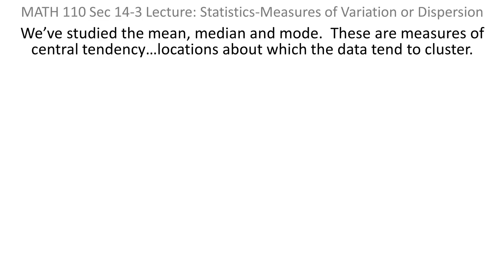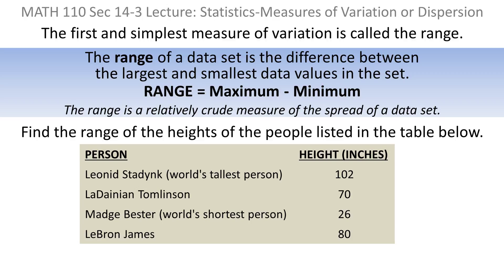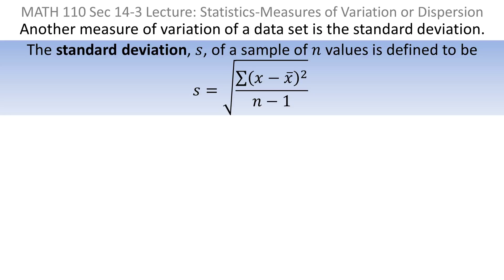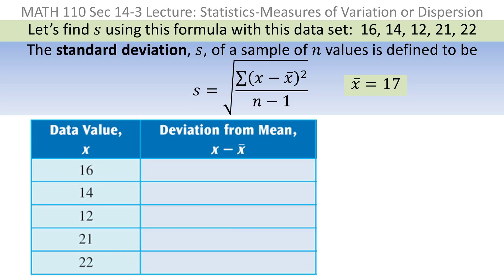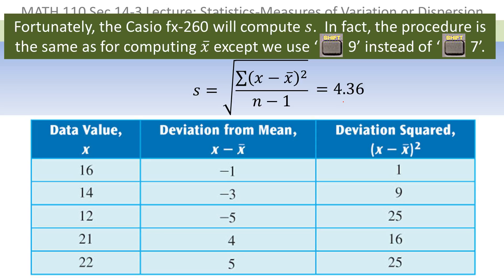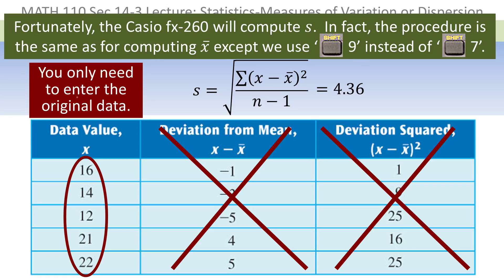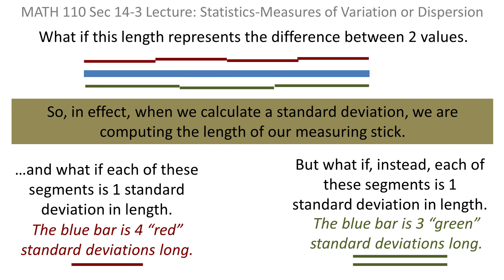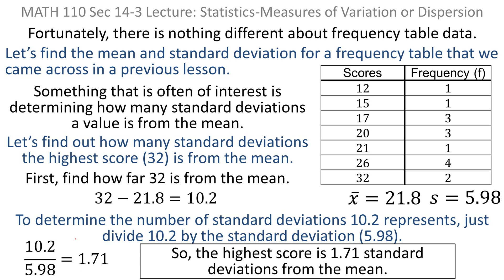Statistics: 03 Measures of Variation/Dispersion